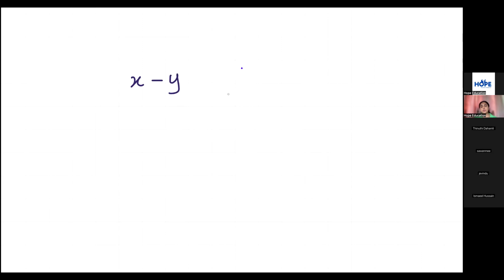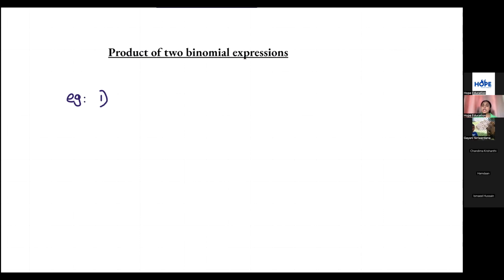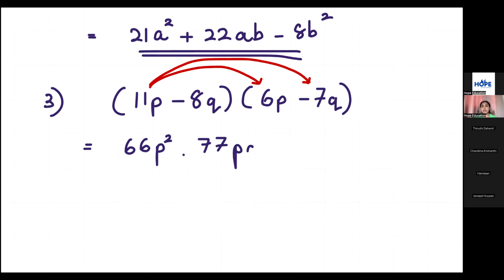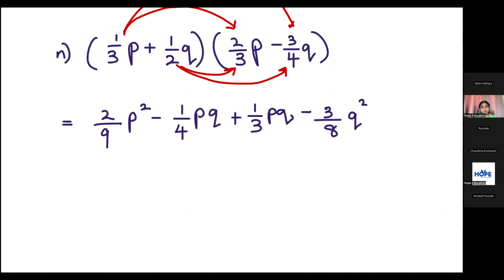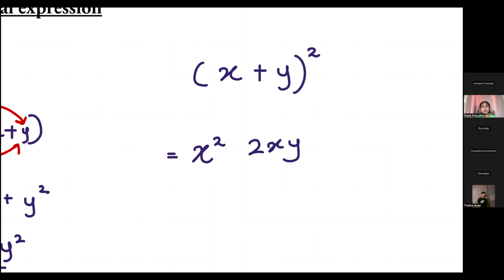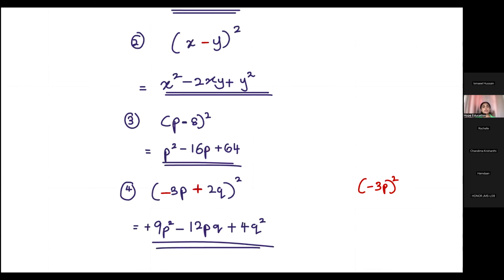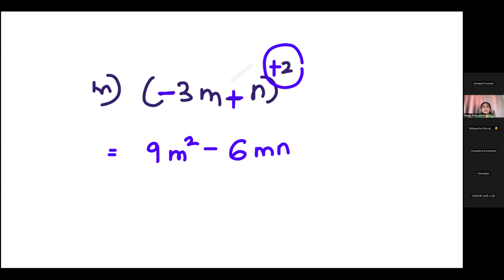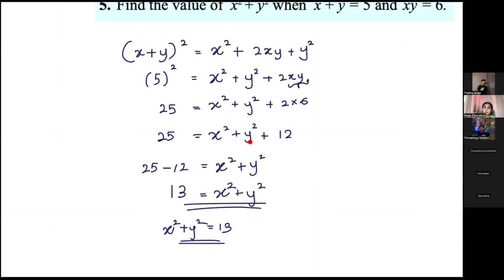G10 Free Seminar | Maths | 2026-03-02